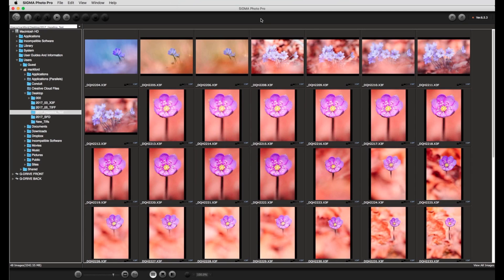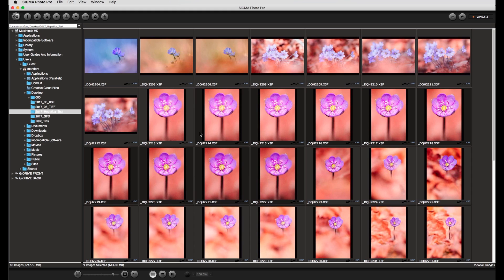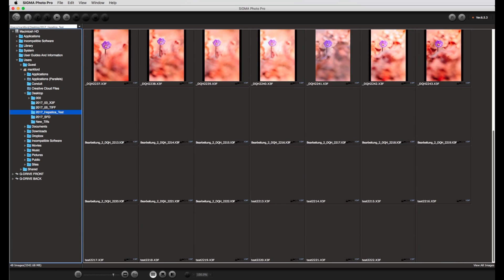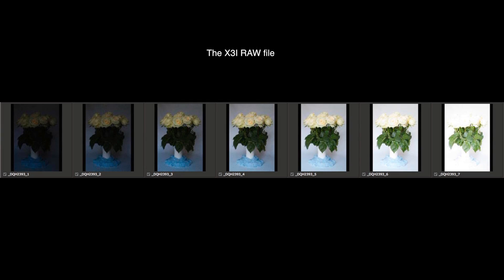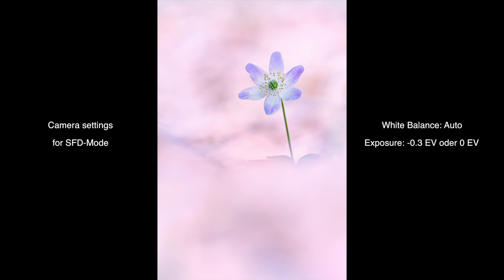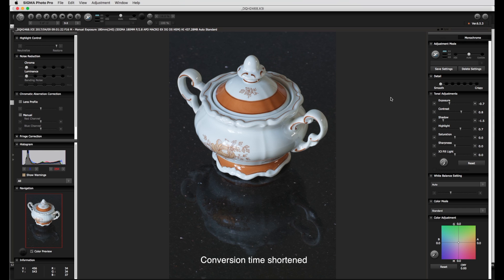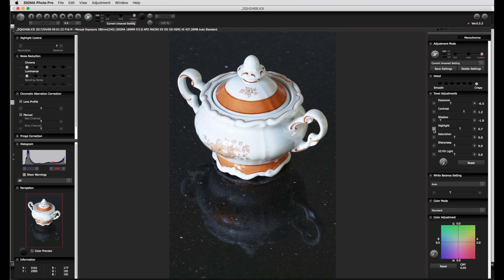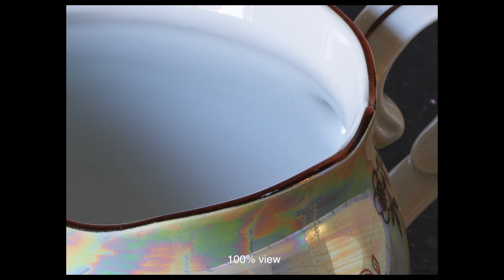RAW Development With SIGMA Photo Pro (SPP) - 5. Editing In Batch Mode and X3I Files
Photographer Mark James Ford shows how to edit multiple images in batch mode and how to develop a X3I raw file by using SIGMA Photo Pro, a software for viewing and editing raw files recorded with SIGMA cameras.